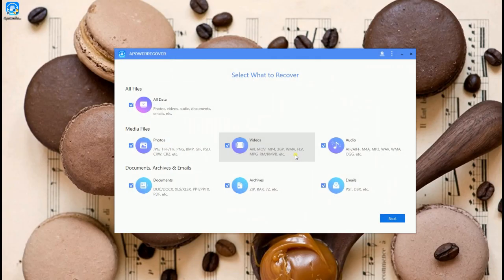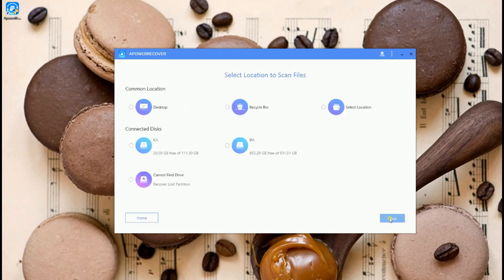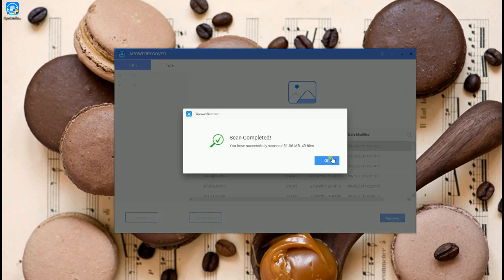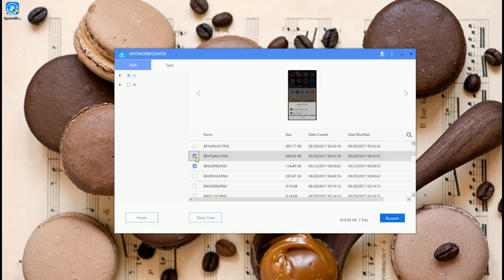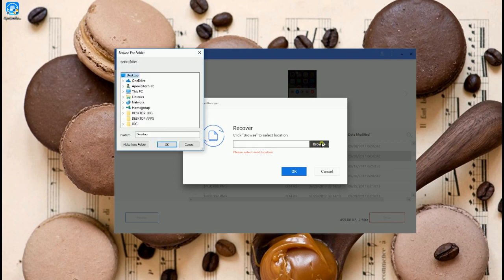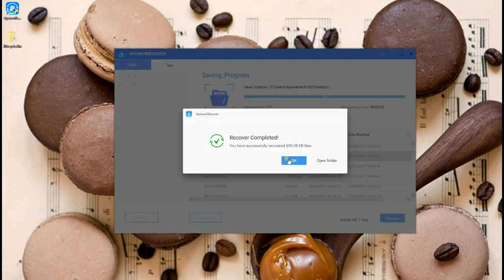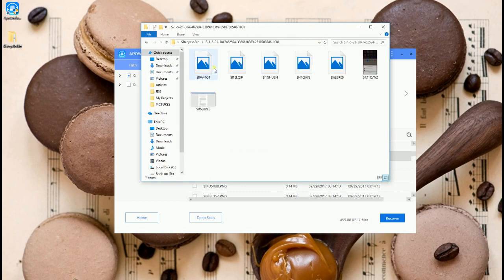Recover Files from Recycle Bin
What shall we do after emptying the recycle bin? You can try ApowerRecover to get back your deleted files from recycle bin easily!